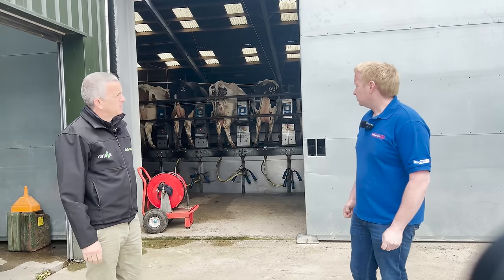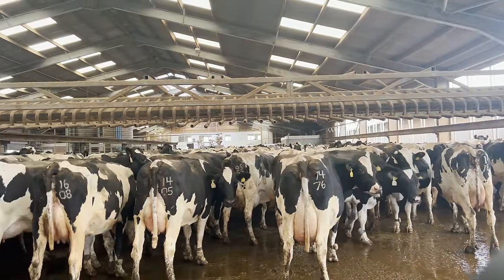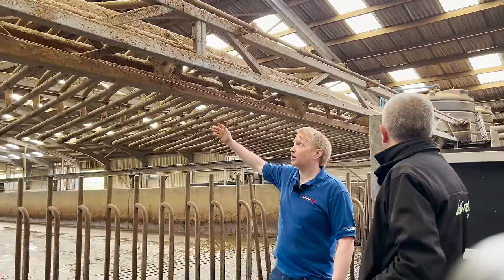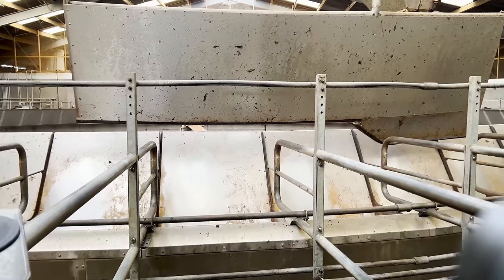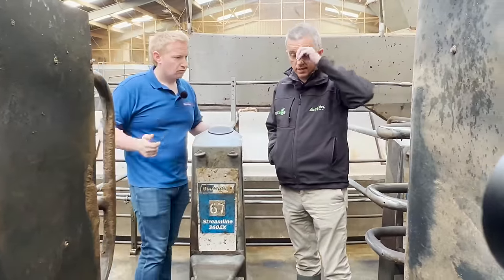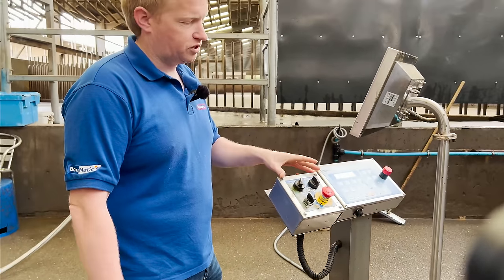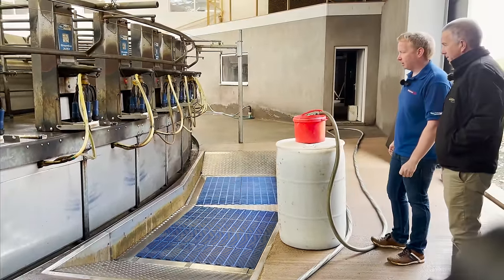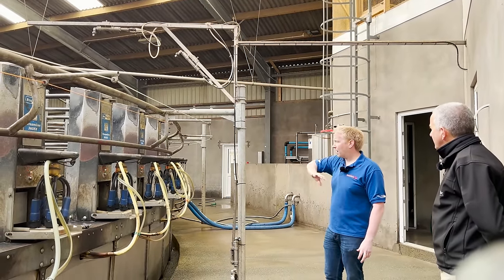Milking 1700 Cows on a 72 Point Rotary - Scotland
Back with Gary from Electromech Agri to look at an impressive farm in Scotland milking 1700 cows, 3 times a day on a 72-point BouMatic rotary.